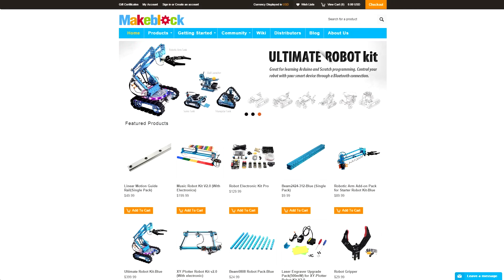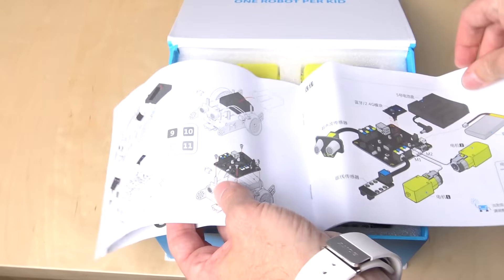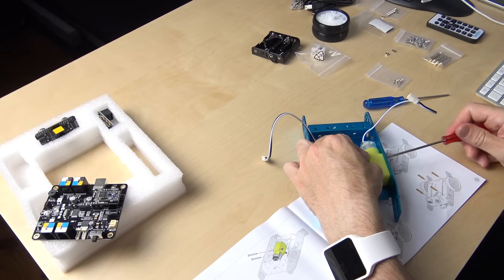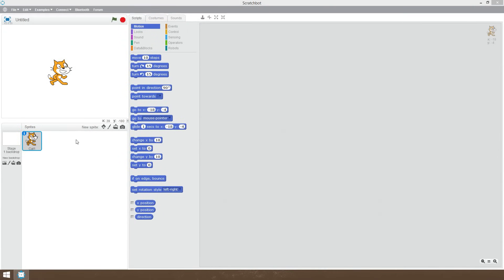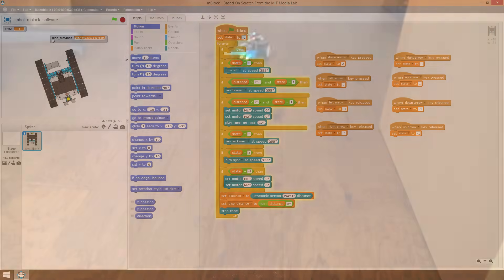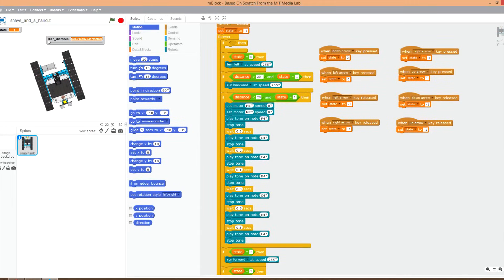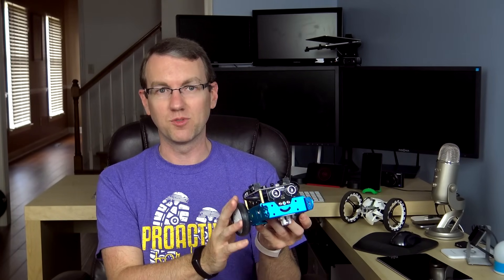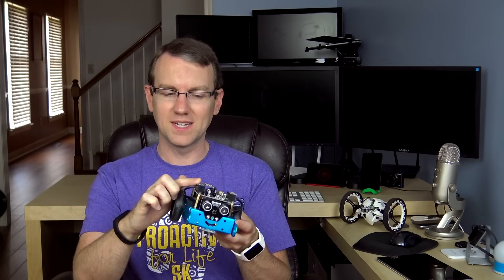MakeBlock mBot Educational Robot Kit Unboxing, Setup, and Review!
Blue Bluetooth
Pink Bluetooth
Blue 2.4Ghz
Pink 2.4Ghz